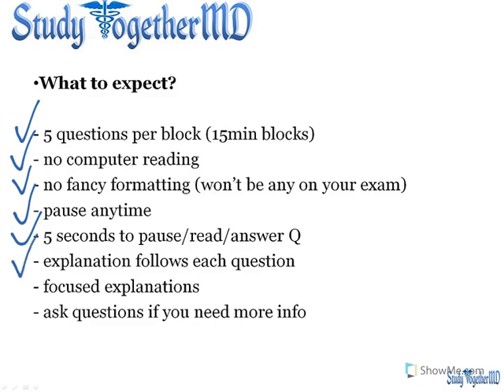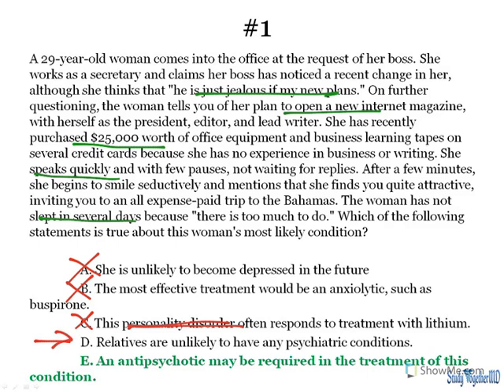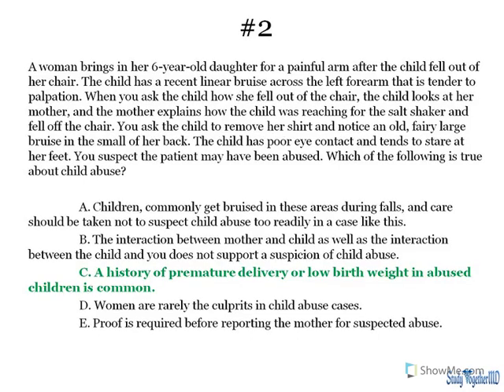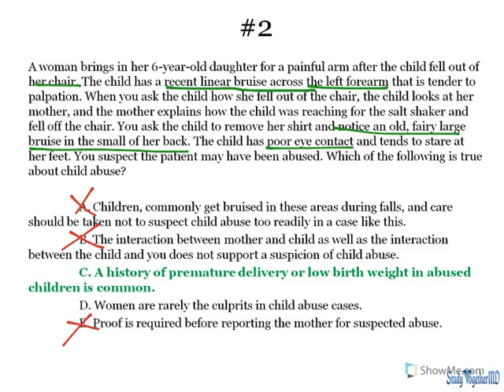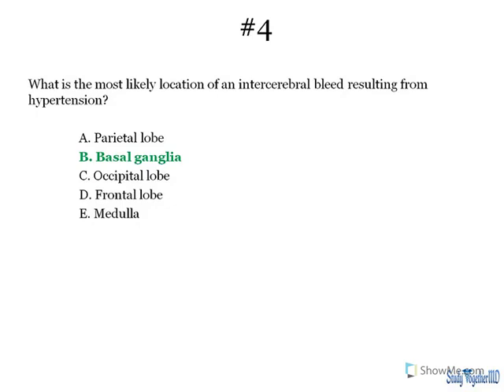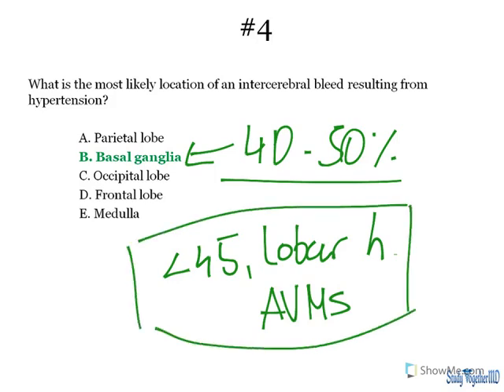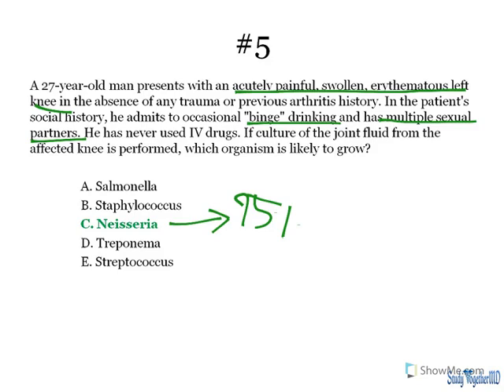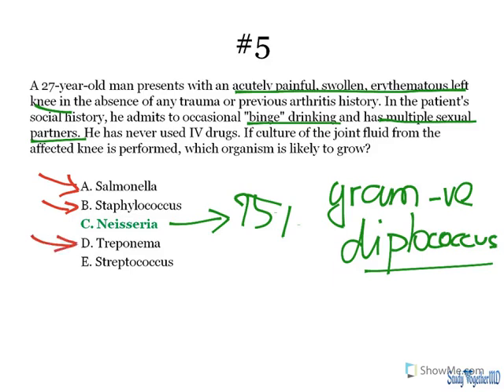StudyBuddy for your Medical Board Exams - Block2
Let's study together! I find it so much easier to discuss every single answer option (correct or incorrect) and make great summary tables that will help me review. We can do this together! Let me know your thoughts - do you prefer explanations later on, or the way they are here?
Clinical cases:
Bipolar Disease @1:21
Child Abuse @4:11
Hypertrophic cardiomyopathy @6:44
Intracerebral hemorrhage @9:32
Septic arthritis @10:51
Answers @12:47
Study notes @12:55